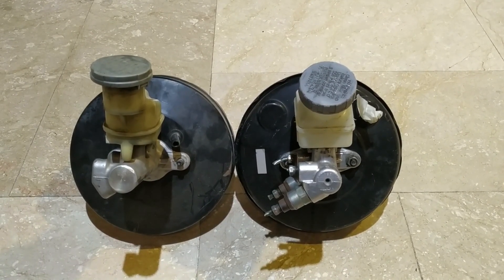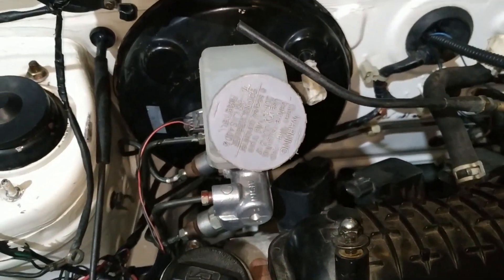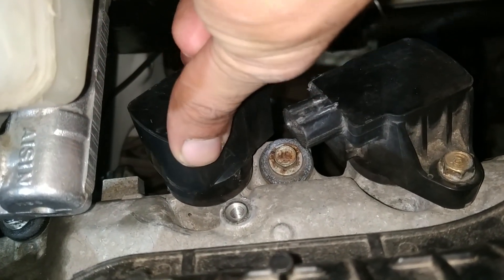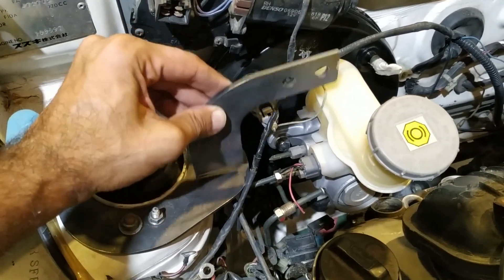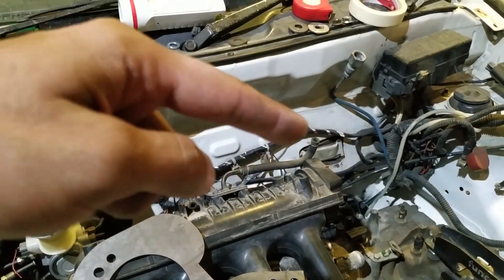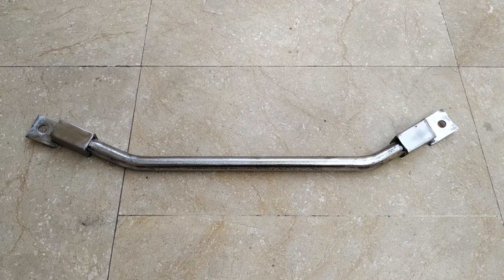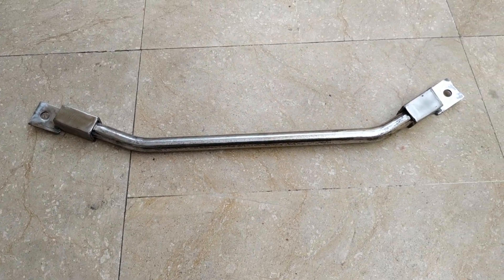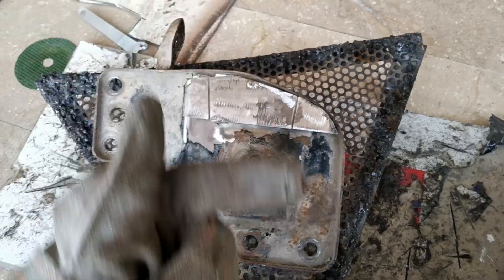Project L13A ALTO: Structural Rigidity, Cooling and More – Part 3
The 3rd Episode of Project HA12 Alto is about the structural rigidity of the vehicle. The bigger engine calls for a more flex-free chassis. Engine cooling and the Brake Servo are also addressed in this episode.